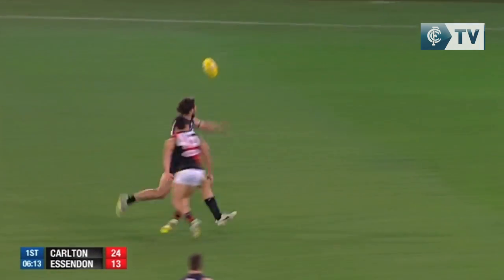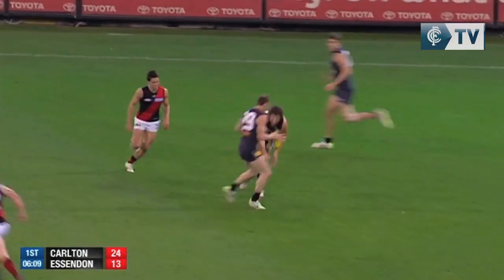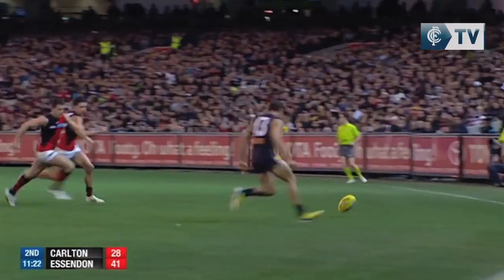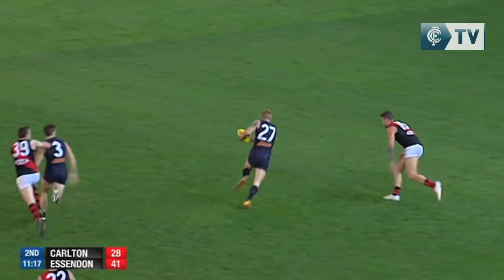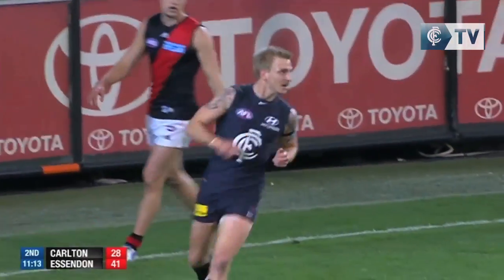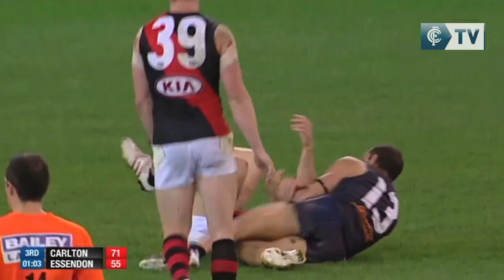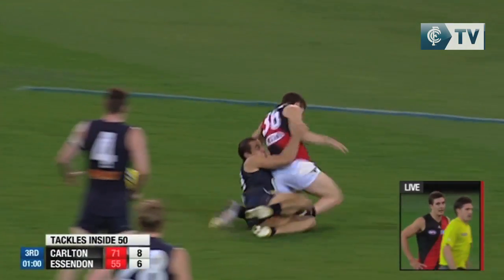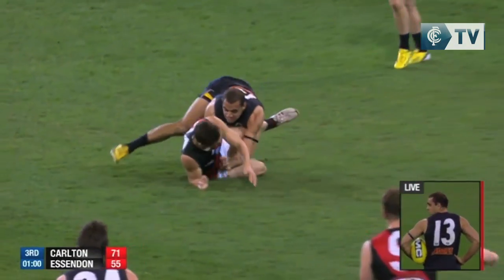Carlton Plays of the Day - R22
Assistant Coach John Barker chooses the top three plays of the day from the Round 22 match against Essendon